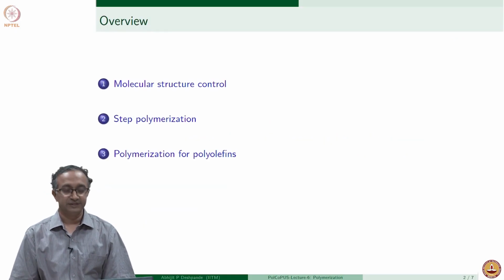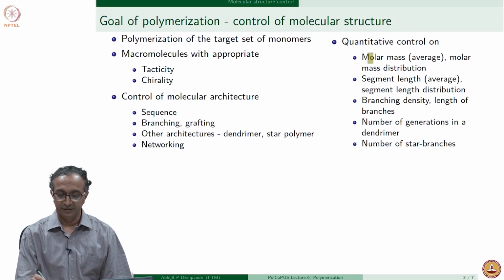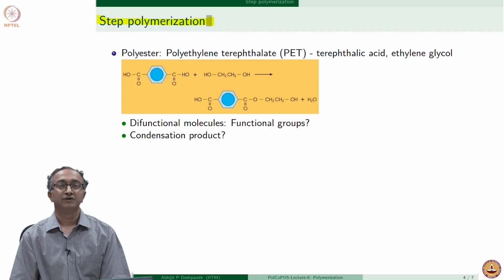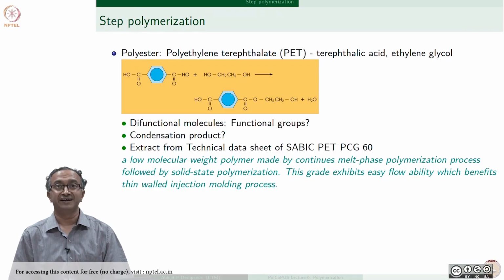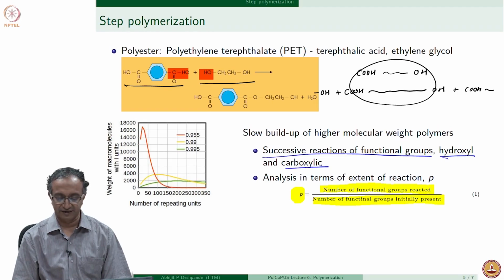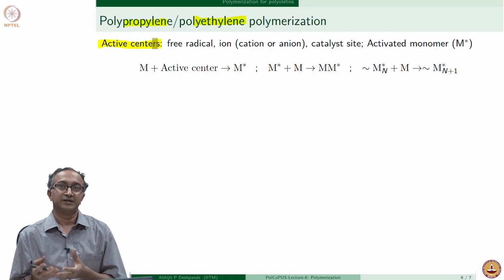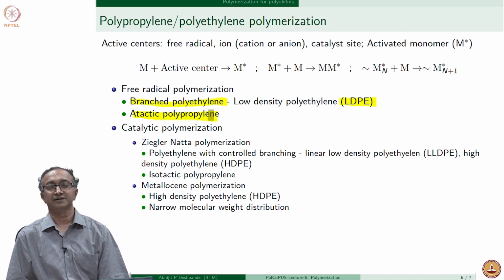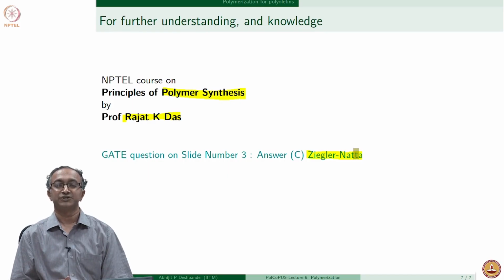Polymerization swayamprabha ch33sp